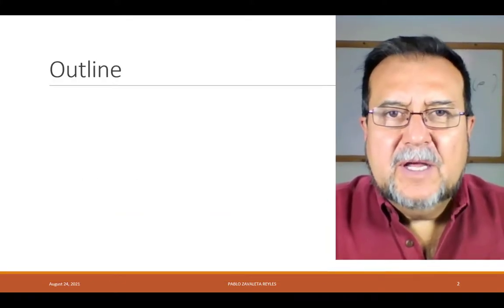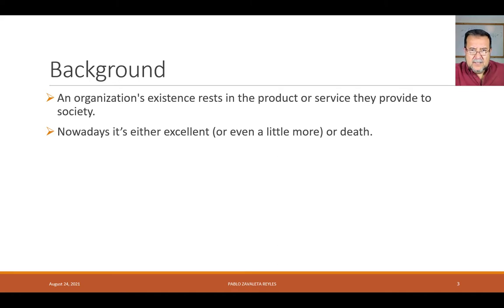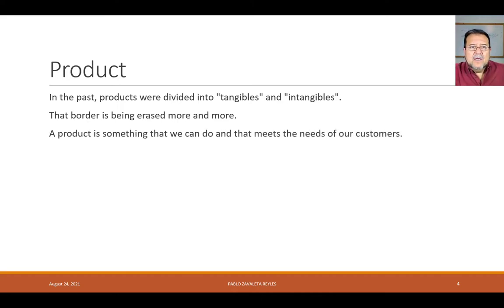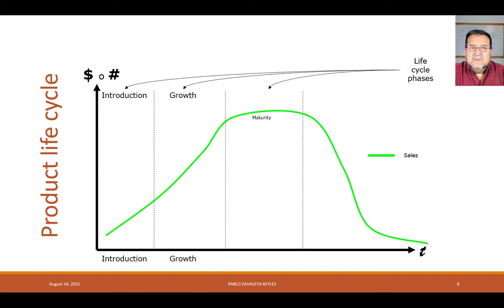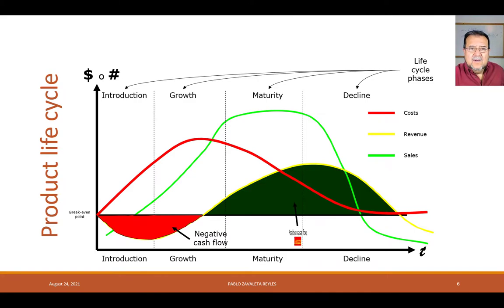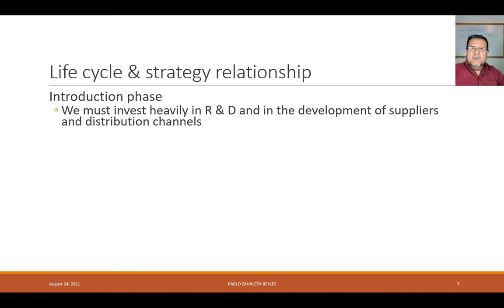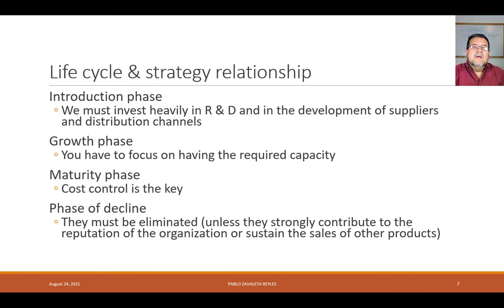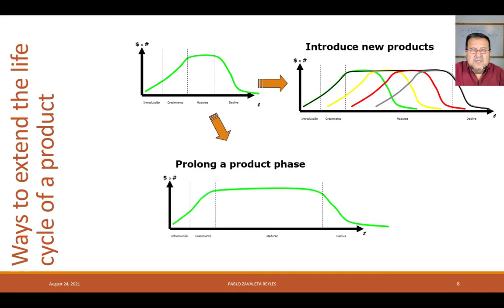I-05 - Design of Goods and Services, 1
Table of Contents:

00:00 - Introduction
00:22 - Outline
01:18 - Background
02:19 - Product
02:48 - Influencing factors
03:25 - Product life cycle
06:01 - Life cycle & strategy relationship
08:15 - Ways to extend the life cycle of a product
09:01 - Lesson continues in the next video